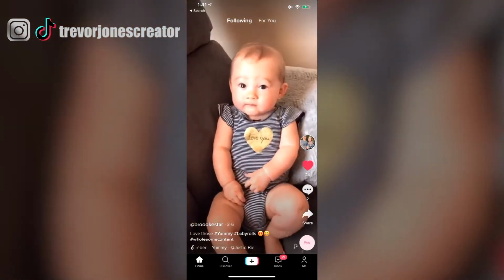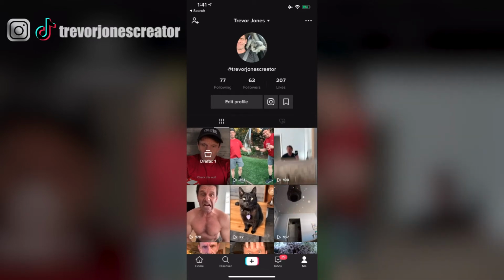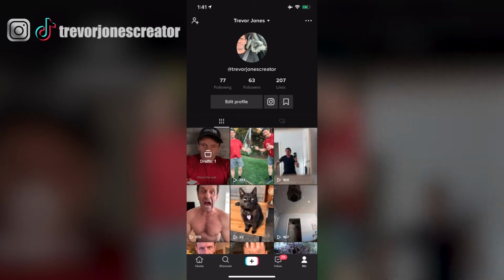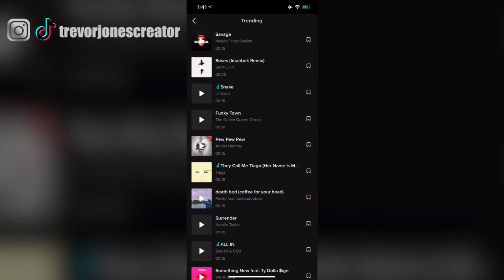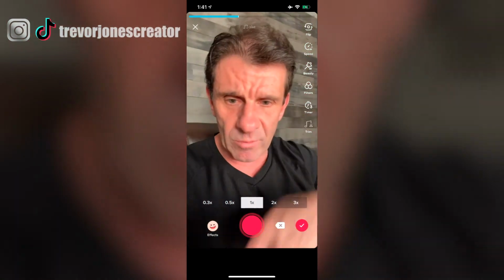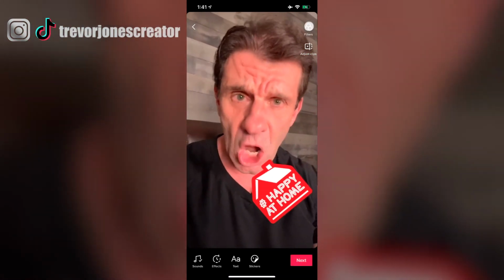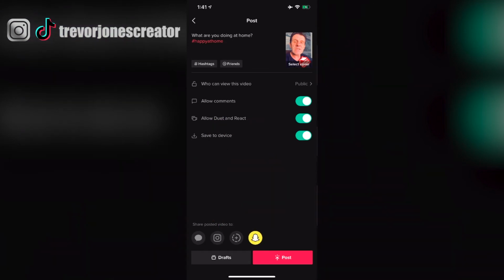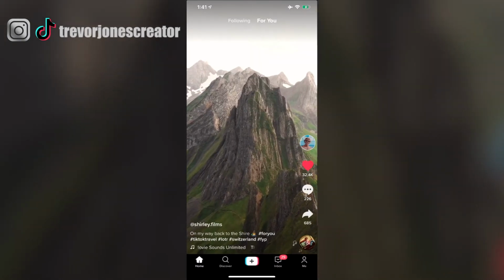How To Use Tik Tok For Beginners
Wondering how to use TikTok for beginners?   This is THE Tik Tok tutorial you've been looking for.  It's so simle even an adult can do it!  I'll show you how do use TikTok from the first time you open it.  You'll see what all the buttons do, I'll give you TikTok tips and tricks.  This is a beginners guide to Tik Tok to help you make Tik Tok videos that can even help with video marketing for Realtors!

This Tik Tok Guide will show you how I make TikTok videos and show you how to use TikTok for entrepreneurs.  Real estate video doesn't have to be boring.  Once you know how to use TikTok video, you won't be able to go back to the boring stuff you use to create!

Great Studio Mic
Good Studio Mic
Vlogging Mic
LED Video Light